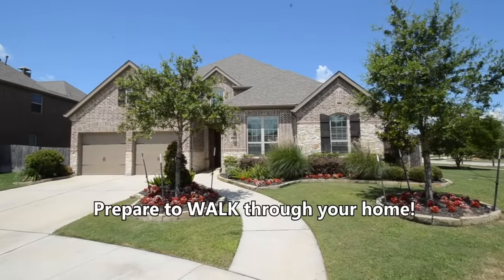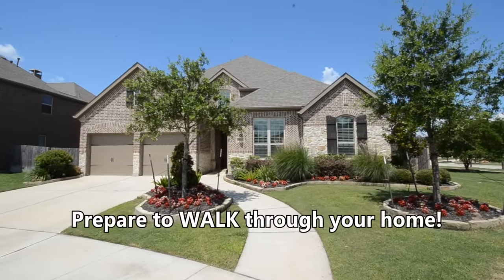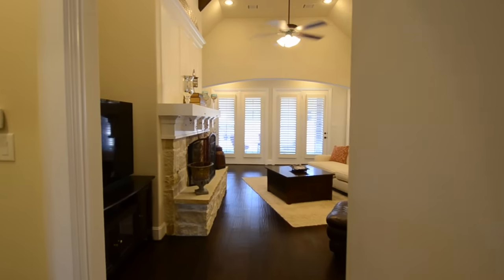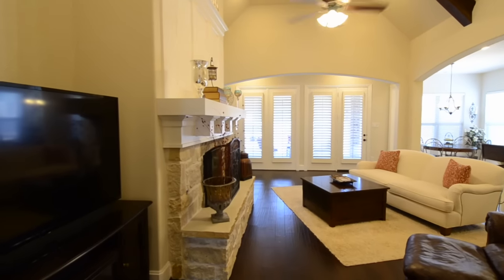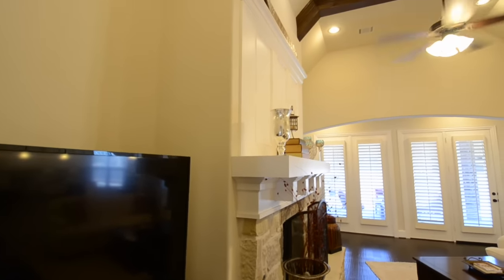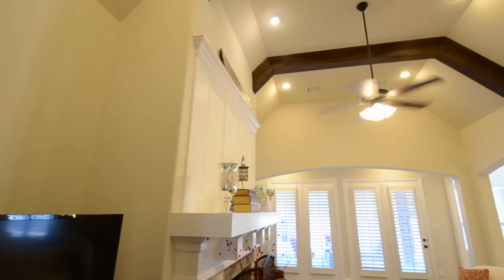5927 Lost Falls Ct, Sugar Land, TX 77479, USA